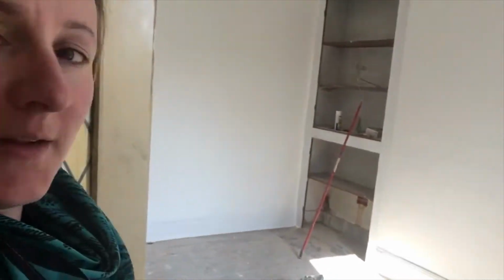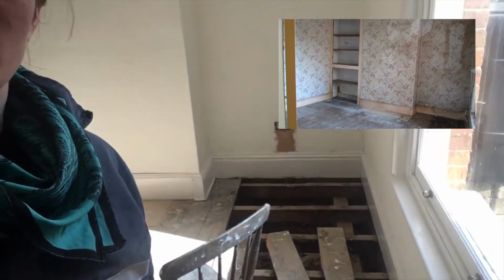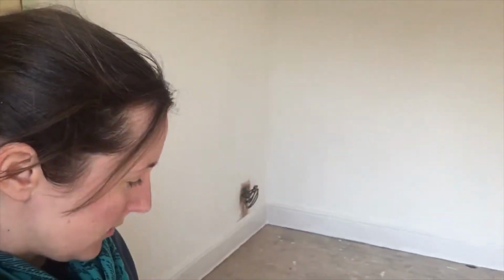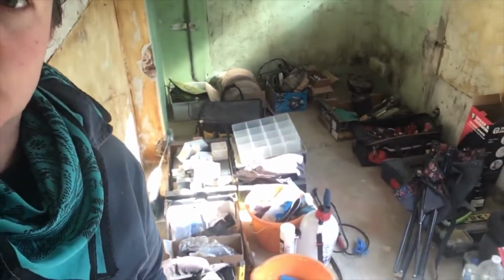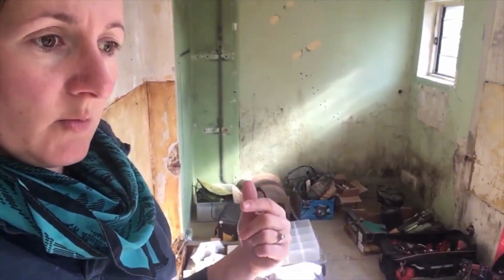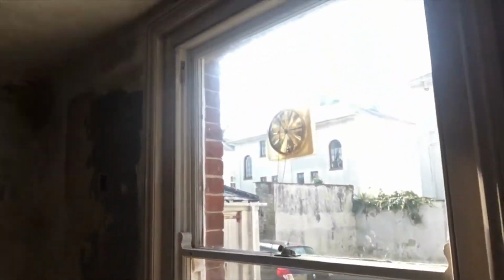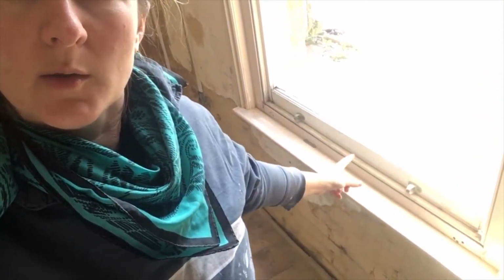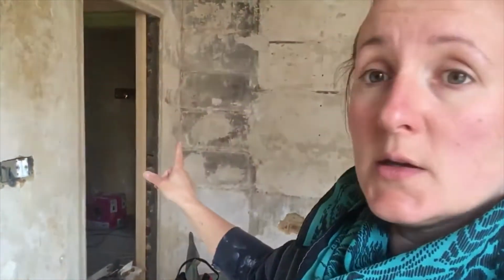Ophir House 7 - a celebration of 3 week's hard work!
In this episode we do some cleaning and take a look at some of the progress we've made downstairs in the last three weeks.